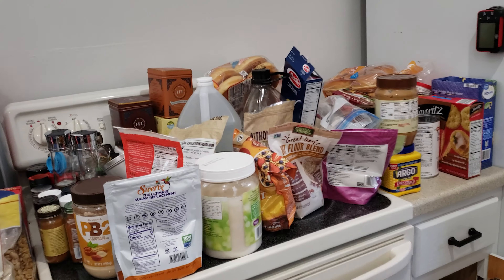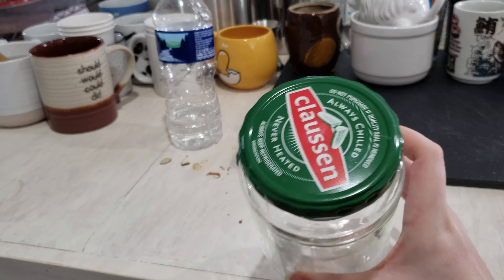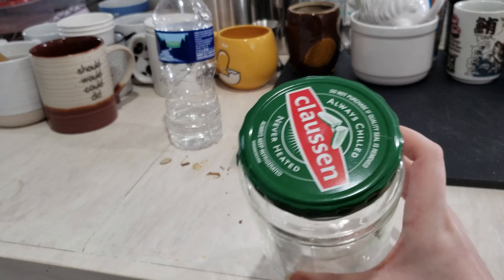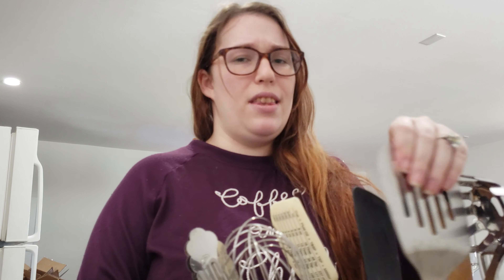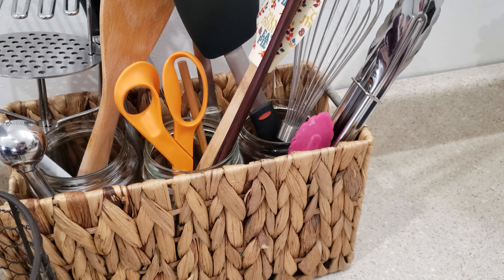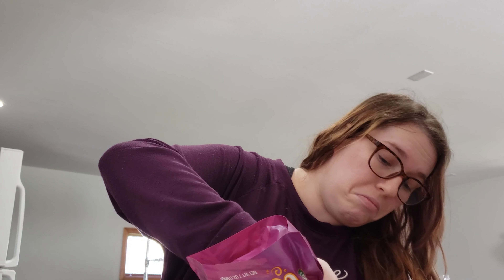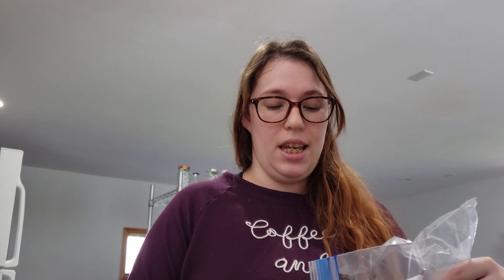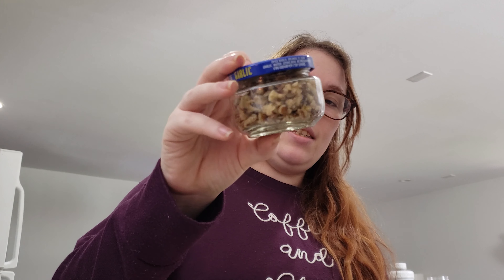Tiny Kitchen Organization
Follow along as I organize my small studio Apt. kitchen with the help of my basket and jar collection. Sharing organization tips along the way!
Leave any questions or let me know if you do this as well in the comments below!